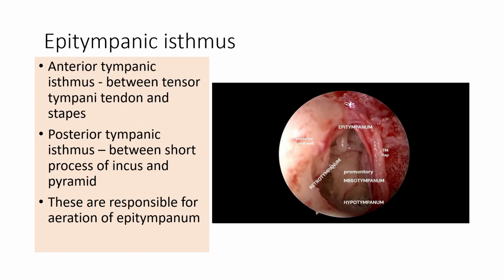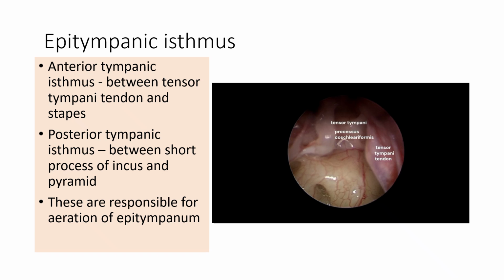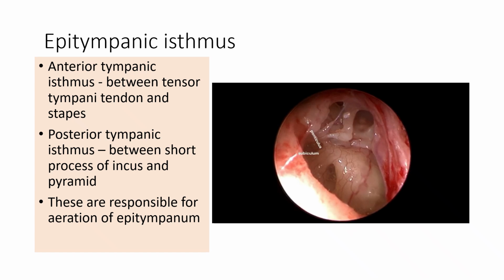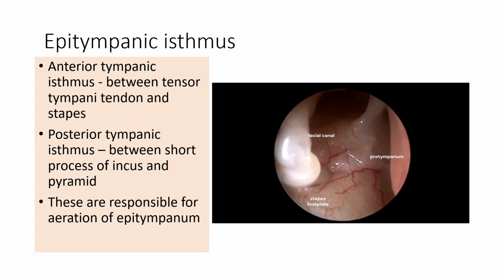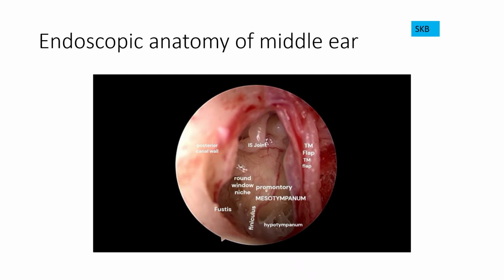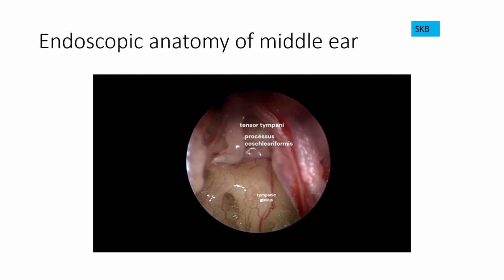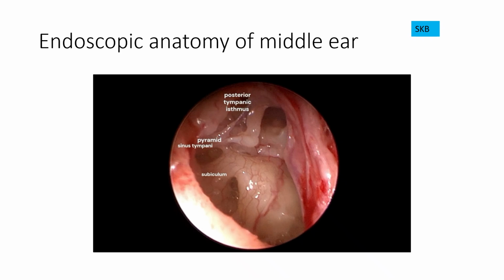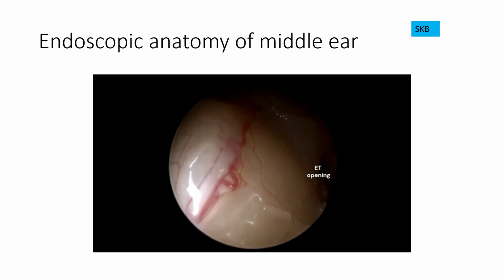middle ear anatomy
tried to simplify the anatomy of middle ear space and its mucosal folds